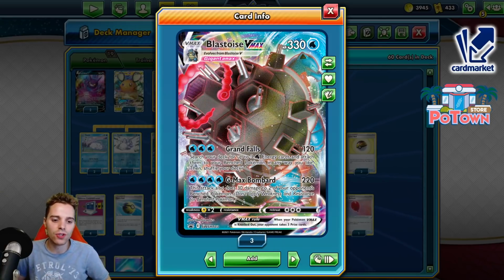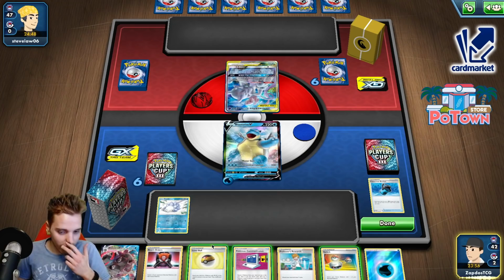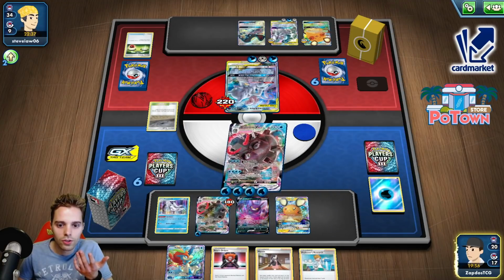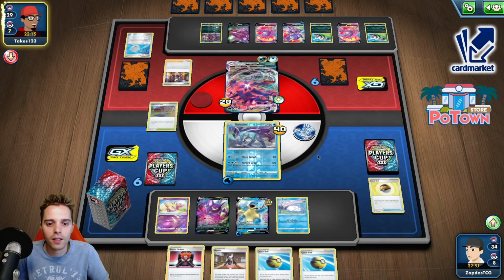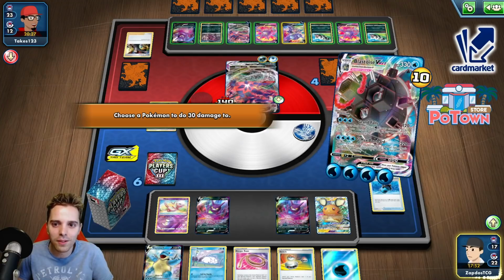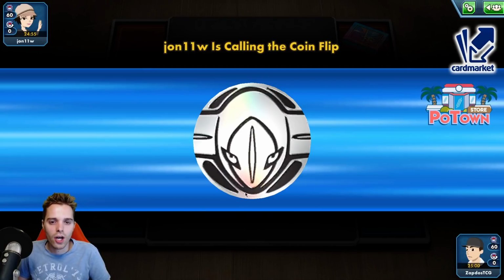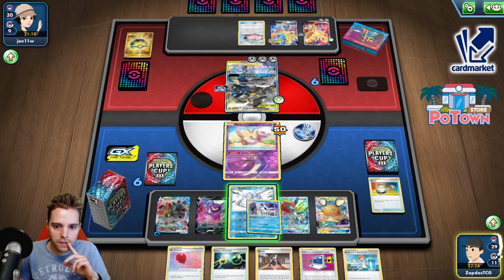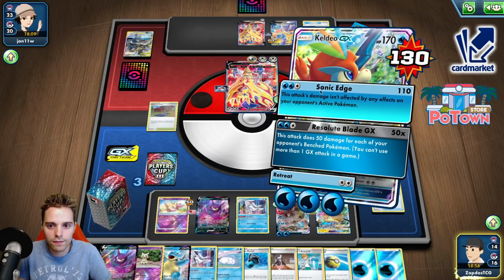Blastoise VMAX Deck Is Winning Games on TCGO! Battle Styles Decklist (Pokemon TCG)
BLASTOISE VMAX DECK IS BETTER THAN YOU THINK!
HUGE DAMAGE AND SNIPING WITH TELESCOPIC SIGHT!

Sup YouTube!
Today we play a Blastoise VMAX deck on the Pokemon TCG Online game. With Blastoise VMAX we are able to accelerate energies or smack huge 220 damage and snipe on 2 benched Pokemon for 30 damage. In combination with Telescopic Sight, Blastoise VMAX is turning that into 60 damage on 2 of the opponent's benched Pokemon. The Blastoise VMAX deck also uses Keldeo GX for it's GX move and it's wonderful ability which makes it immune from damage from GX cards. Frosmoth is the heart and soul of the deck with Ice Dance setting up multiple Blastoise VMAXs.

Find out how this new Blastoise VMAX deck works today!

Blastoise VMAX Decklist:
Pokémon - 19

* 2 Crobat V DAA 104
* 2 Dedenne-GX UNB 57
* 1 Mew UNB 76
* 1 Mimikyu CEC 97
* 3 Blastoise V PR-SW 101
* 1 Keldeo-GX UNM 47
* 1 Snom SSH 63
* 2 Snom SHF 29
* 1 Suicune DAA 37
* 2 Frosmoth SSH 64
* 3 Blastoise VMAX PR-SW 103

* 2 Capacious Bucket RCL 156
* 1 Training Court RCL 169
* 3 Switch SSH 183
* 1 Air Balloon SSH 156
* 4 Professor's Research SHF 60
* 2 Boss's Orders SHF 58
* 3 Marnie SSH 169
* 2 Level Ball BST 129
* 2 Telescopic Sight VIV 160
* 4 Pokémon Communication TEU 152
* 4 Quick Ball SSH 179
* 1 Energy Retrieval SSH 160
* 1 Escape Rope BST 125

Energy - 11

* 11 Water Energy SMEnergy 12

Chapters:
0:00 Intro
1:17 Blastoise VMAX Deck Profile
2:58 VS Spiritomb
6:31 VS ADP Zacian V
15:24 VS Eternatus VMAX
33:22 VS LucMetal

EUROPEAN PLAYER?

/zapdostcg-merch